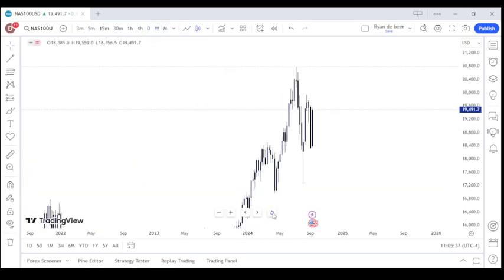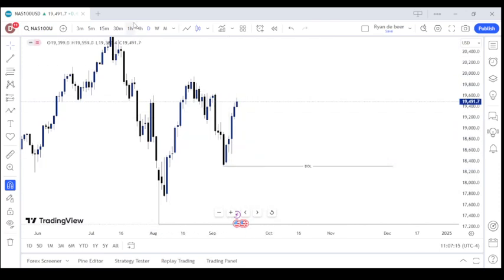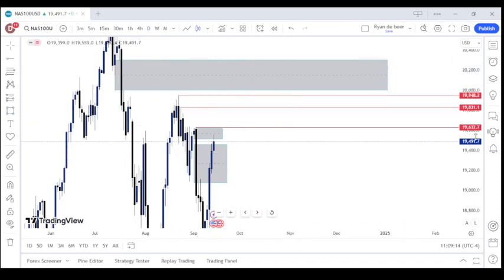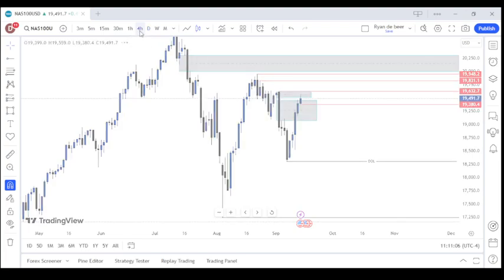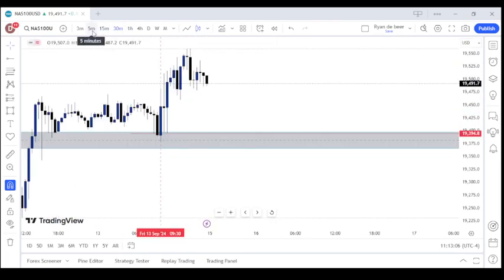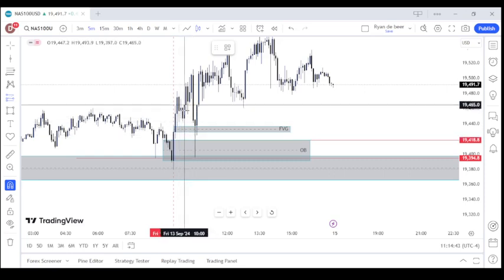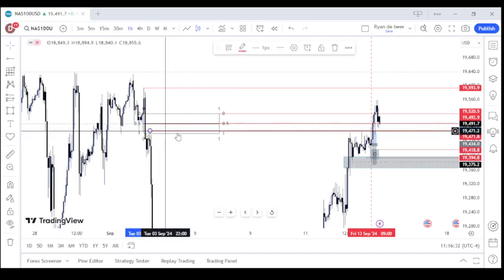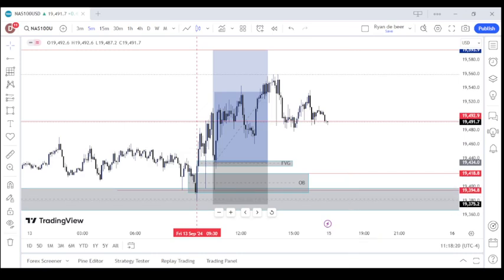15/09/24 MARKET OVERVIEW AND NAS 100 ANALYSIS